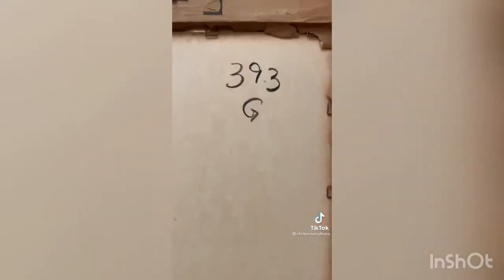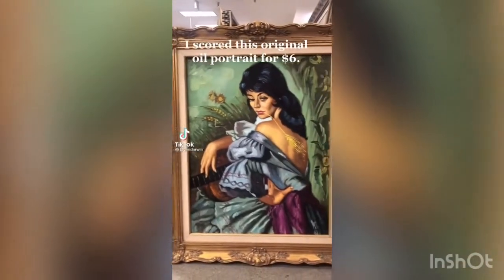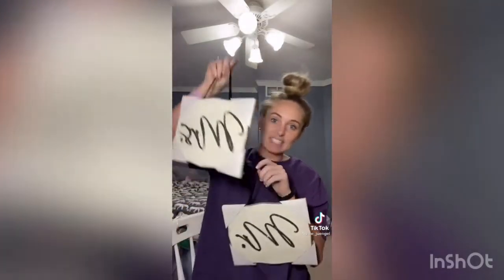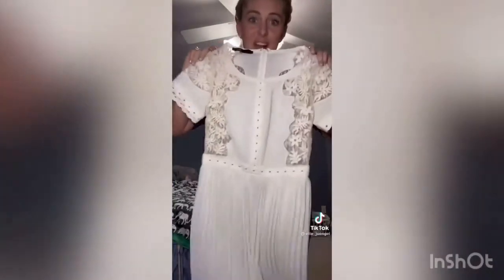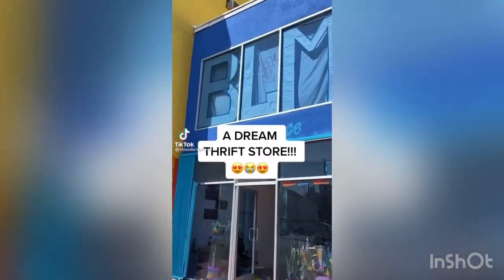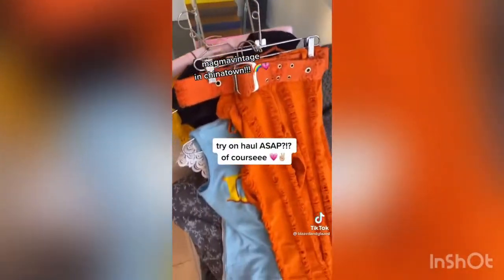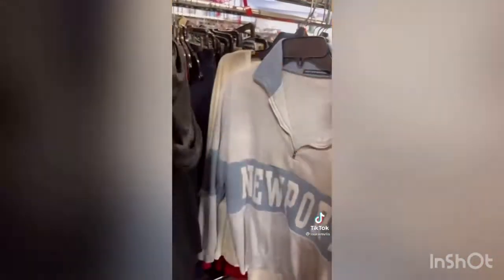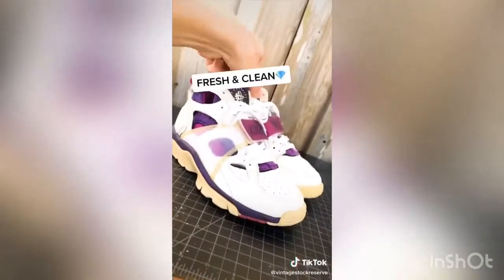6 minutes of thrifting tiktok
This video is on a new trend on tiktok were people show the awsome things they got from the thrift store or just some tips and tricks on thrifting.
Like if you love tiktok ❤️
Comment your favorite part 💭